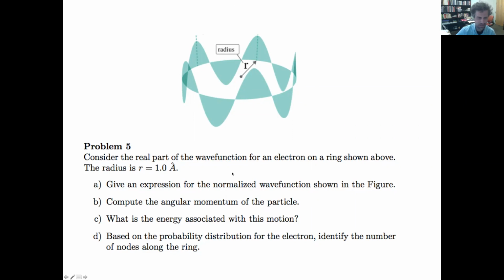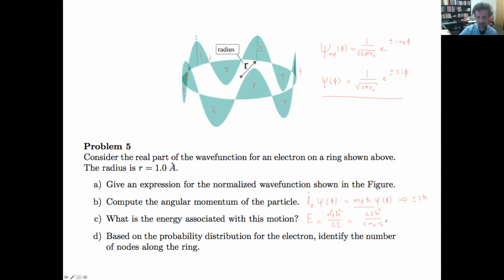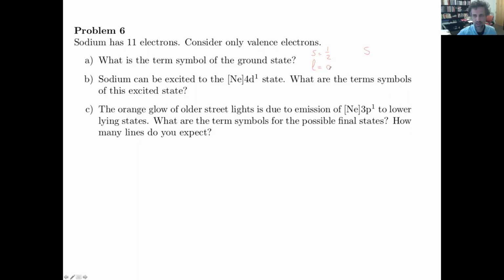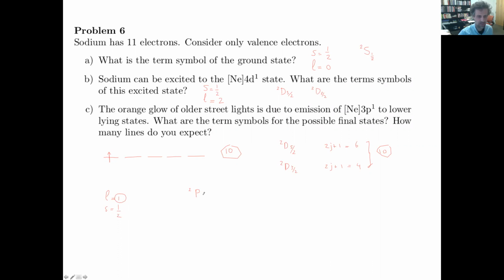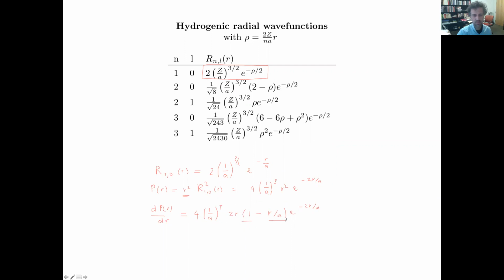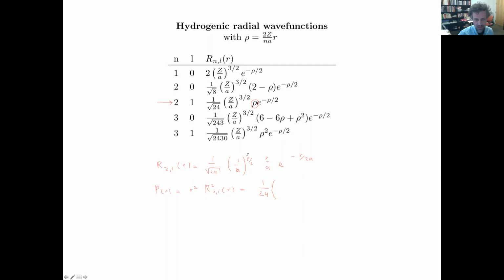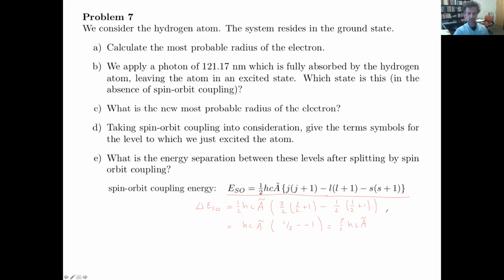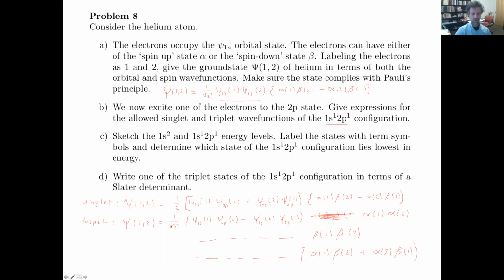Chem 132B | Lecture 25 | Dr. Eric Potma